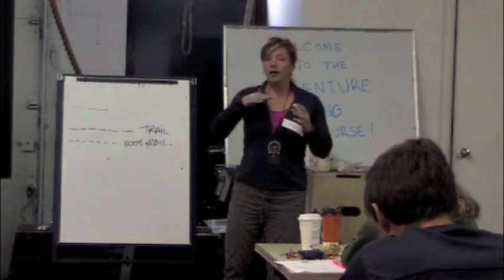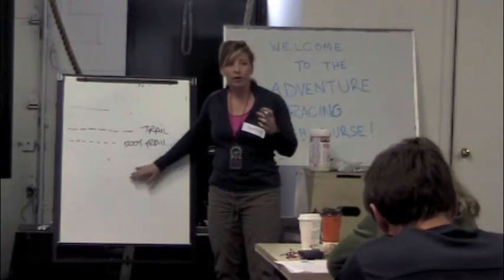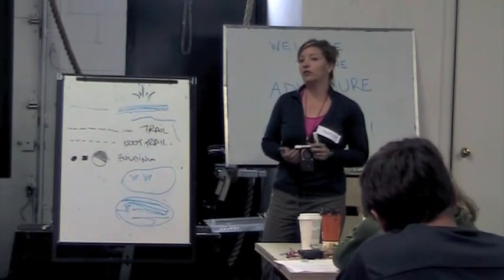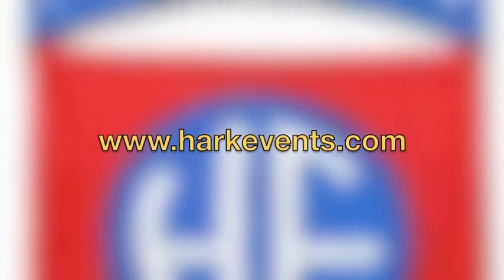Using your Legend in Adventure Racing Navigation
In Adventure Racing, you should be able to use your Legend or Key as a guide to help you navigate. The more you are familiar with what the symbols mean, the better off you are going to be and the faster you can race!